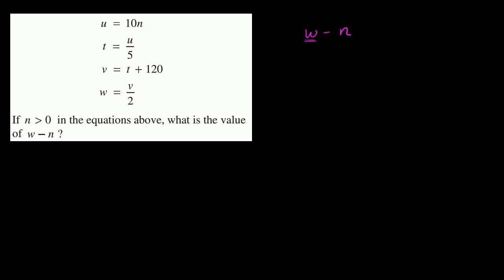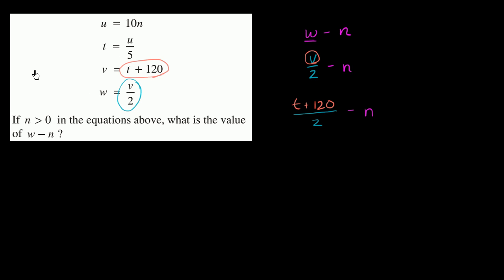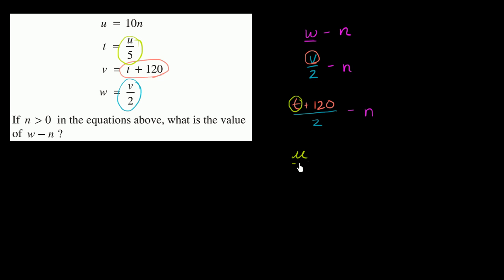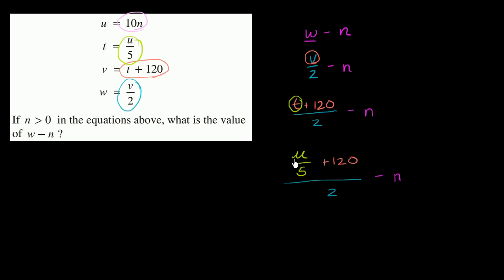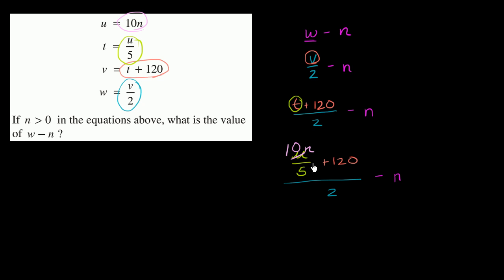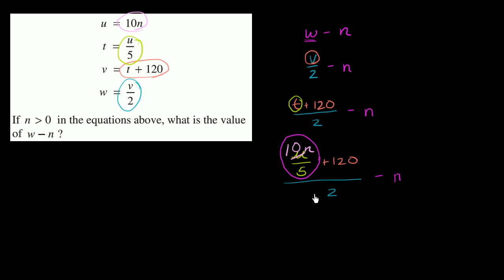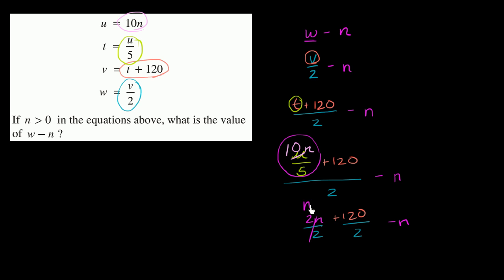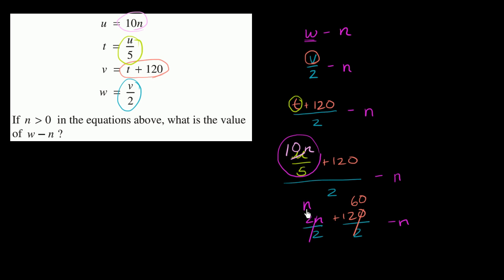14 Substituting variables